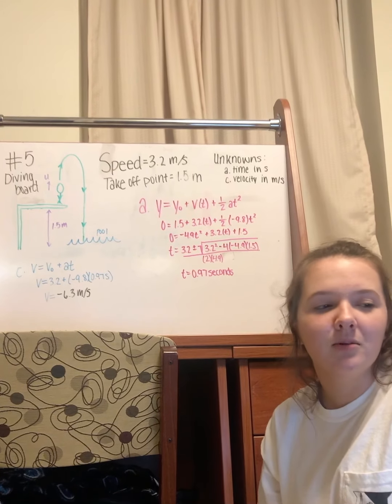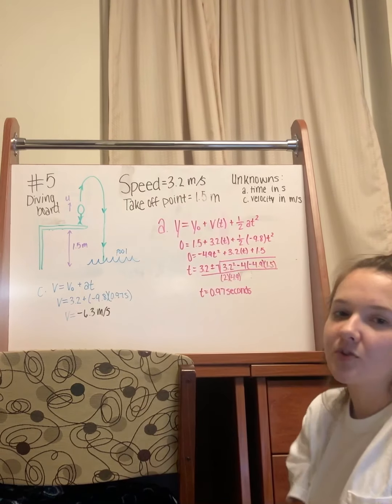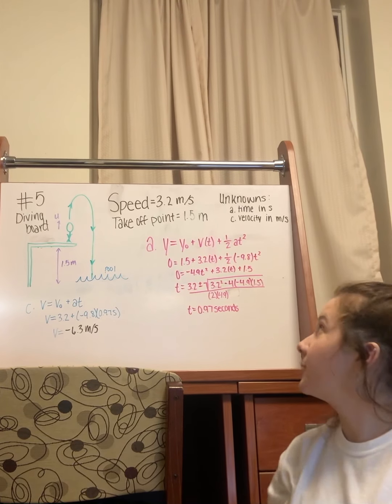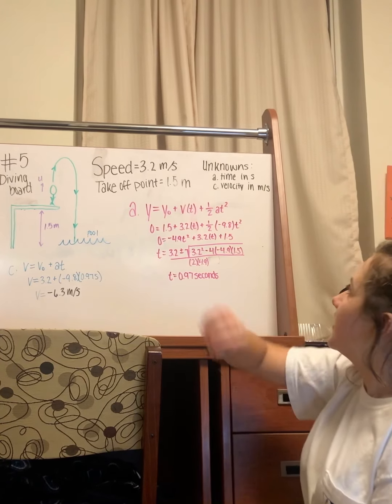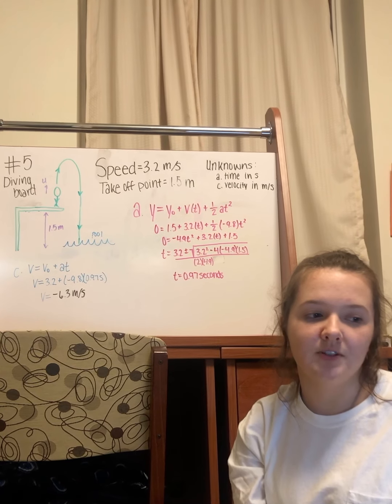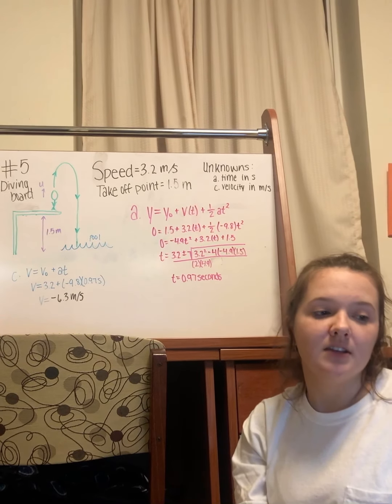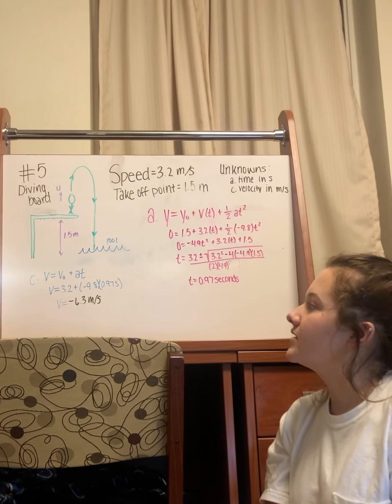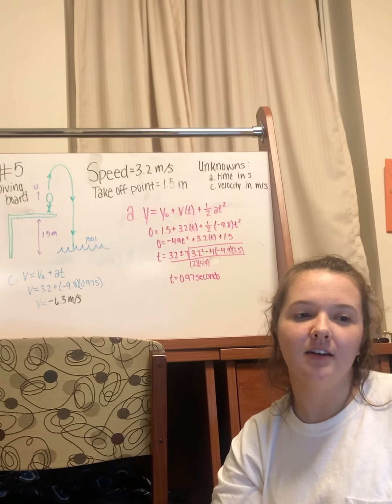Phys105 Explainer Video 2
Explainer Video 2